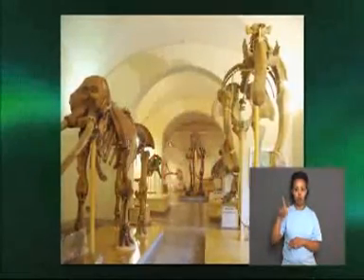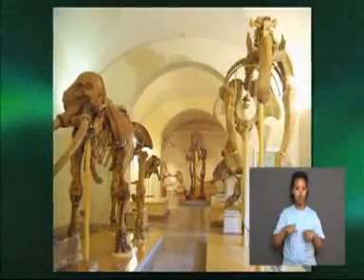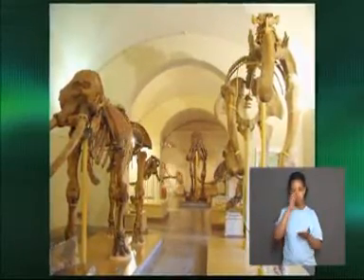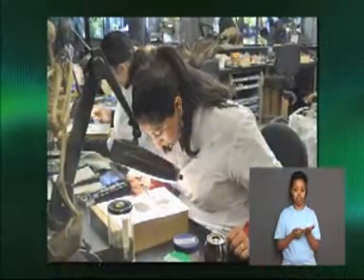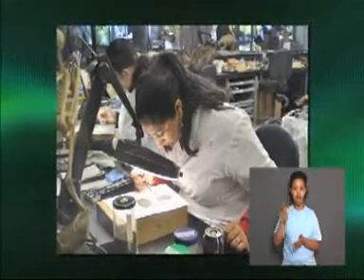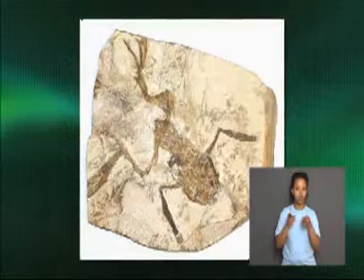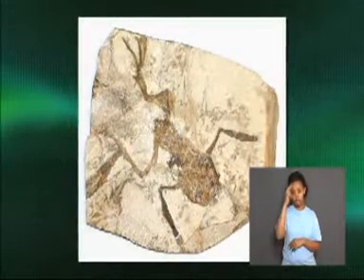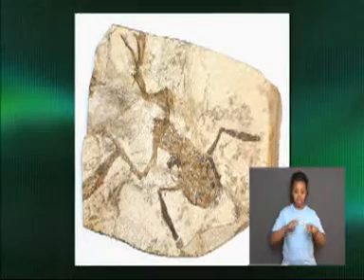Tigray: Biology for grade 12_Unit 4(evolution)_evidence of evolution from paleontology